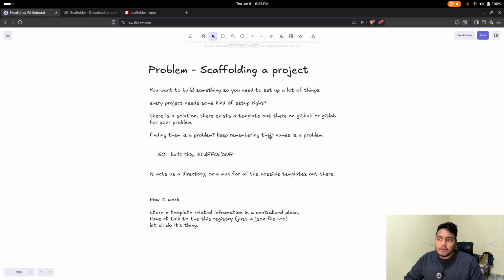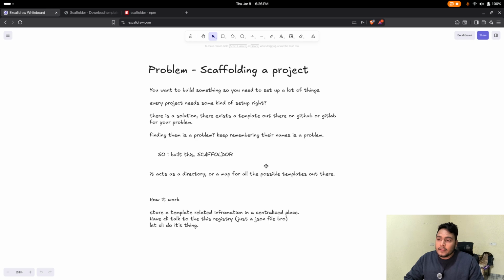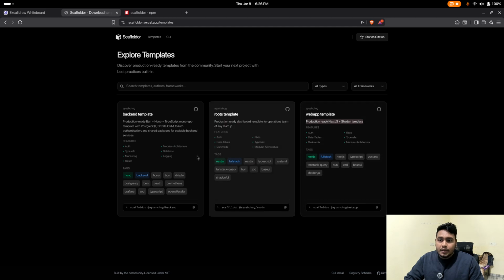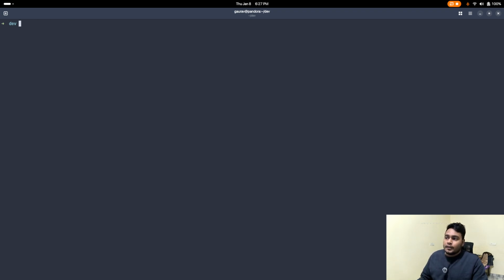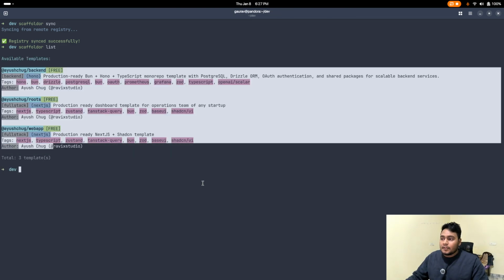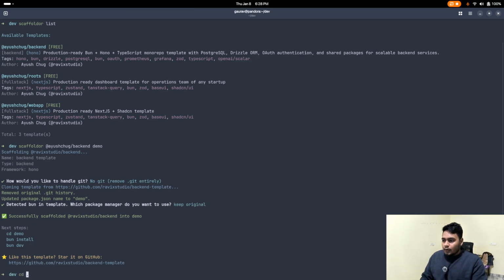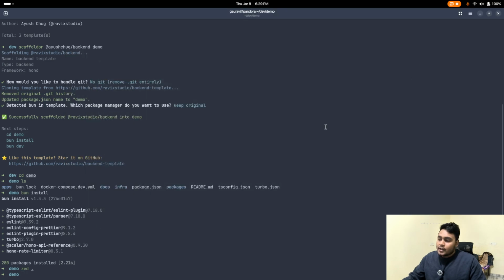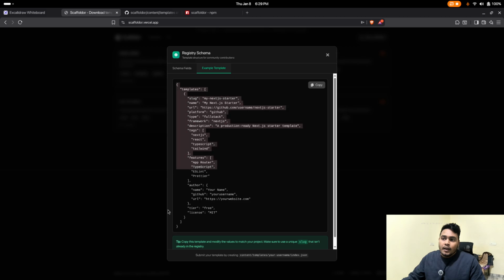I Built a Scaffolding Tool So You Don’t Have to Set Up Projects From Scratch (Again)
Building scaffoldor a directory for finding the best coding templates out there.

Tired of forgetting template URLs or hunting around the web for the perfect starter project? I built Scaffoldor to fix exactly that. It’s your one-stop template hub where you can:

Browse the best templates in one place
Download anything directly from the CLI
Add and share your own templates with the community

No more scattered links or manual installs — just awesome templates at the speed of ⚡!

👉 Install from CLI and start scaffolding instantly

Let me know what templates you want next! 🔧💡
Don’t forget to ⭐ the project if you find it helpful!